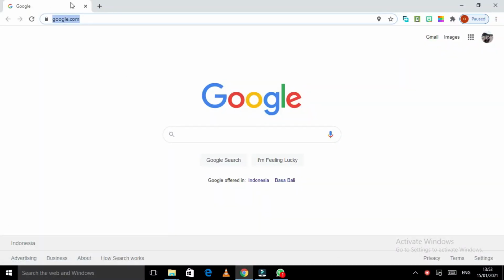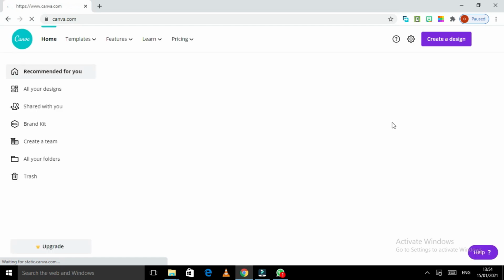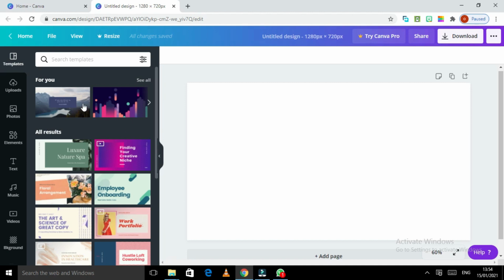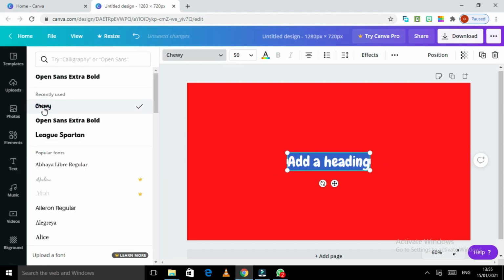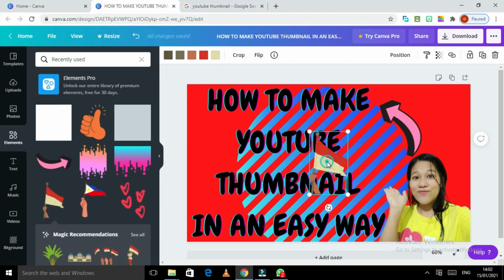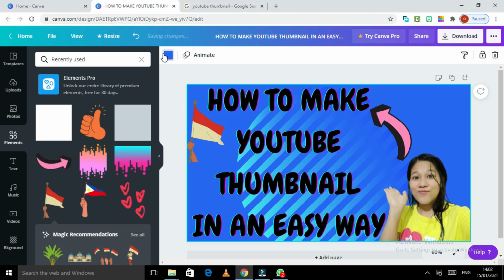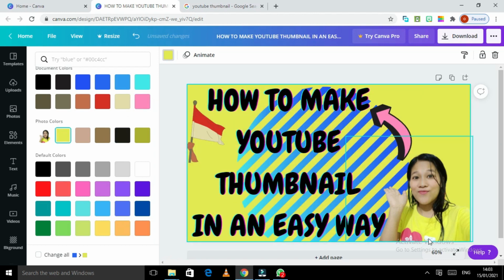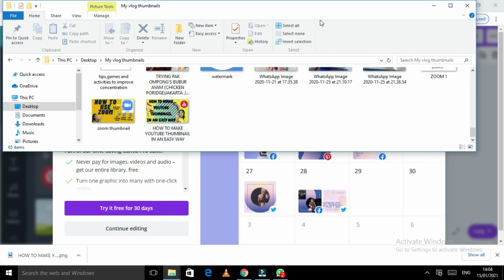HOW TO MAKE THUMBNAIL FOR YOUTUBE VIDEOS: Fast ,free and easy way EVERSON VLOG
YouTube custom thumbnail tutorial stepping through exactly how to make a thumbnail for YouTube Videos that CONVERTS, fast and easy and free

-- LINKS --
Design Tools:
 Steps:
 1:03    Go to google chome
1:09   Type Canva.com in the search engine
1:22   Click Canva .com in the list
2:00 GO to create design
2:06 Go to custom dimension
2:20 Click create new design
2:58 Choose your own prefered background